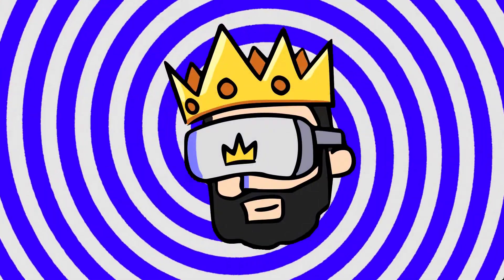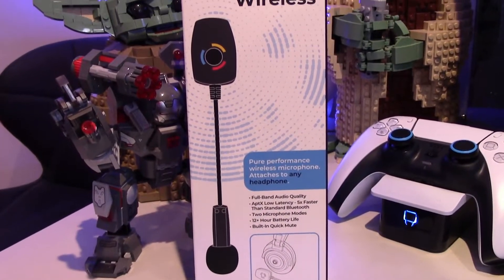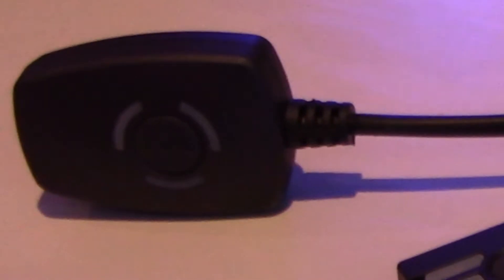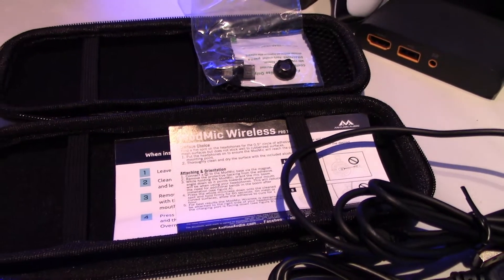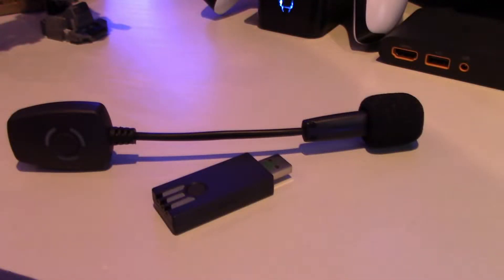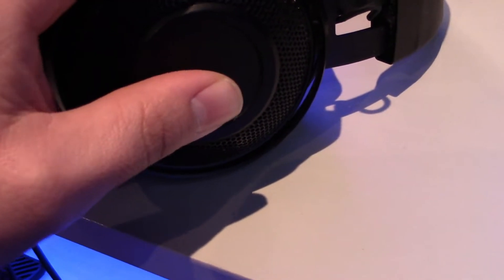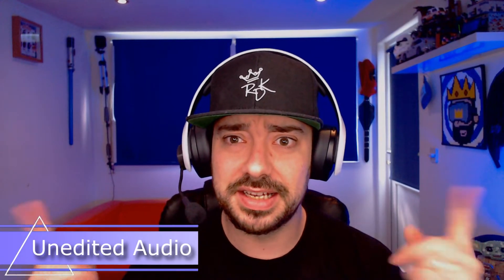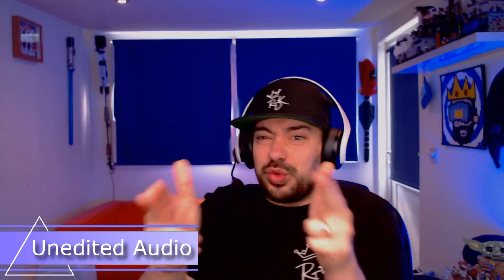THE ULTIMATE WIRELESS MIC! | AntLion Audio ModMic Wireless Review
Thank You to AntLion Audio for sending me a ModMic Wireless to take a look at. I was pleasantly surprised with the quality of the audio and it's many uses from Recording in VR to playing PS5 qall with an easy setup!

MUCH LOVE

Golden Knight 👑 Mr.Clean
Golden Knight 👑 Tyler Ray
Golden Knight 👑 Ghost
A KNIGHT OF THE KINGDOM 👑 The Vortex